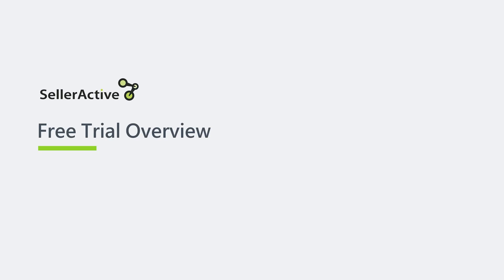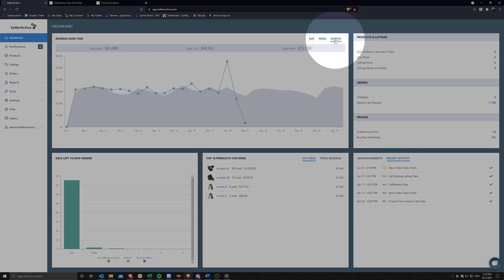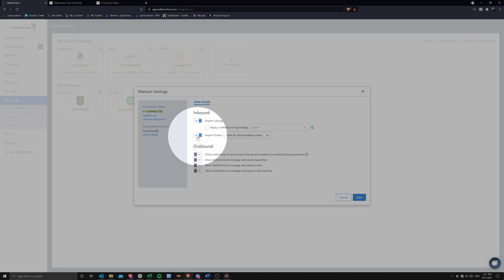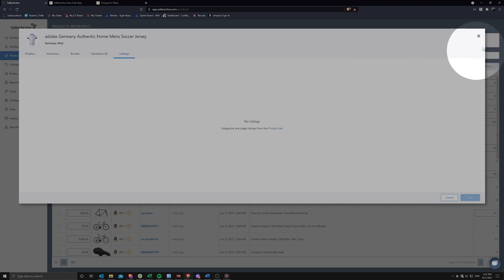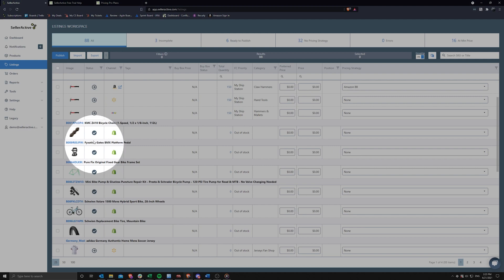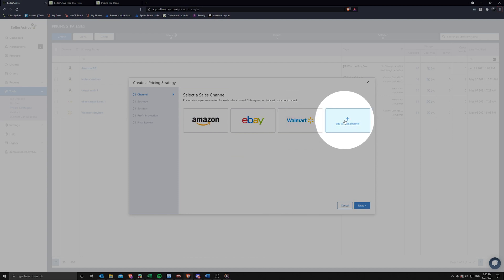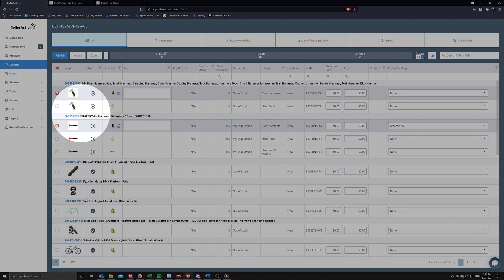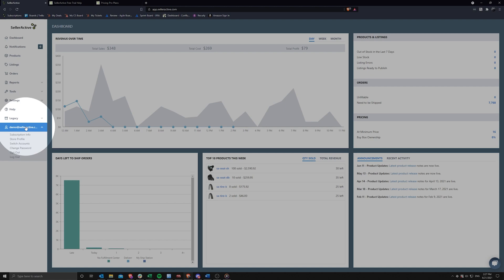Free Trial Overview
Overview and Tutorial of SellerActive's Free Trial Software